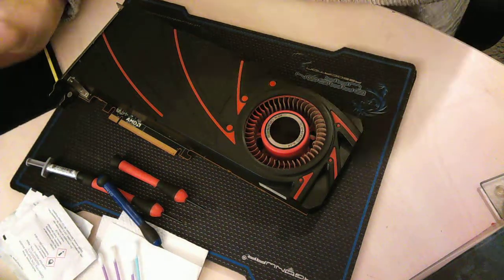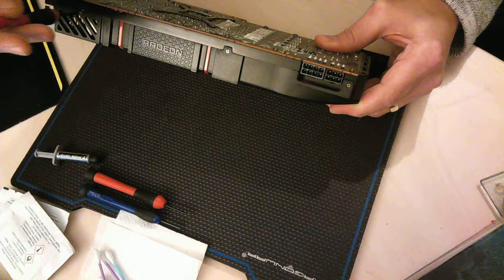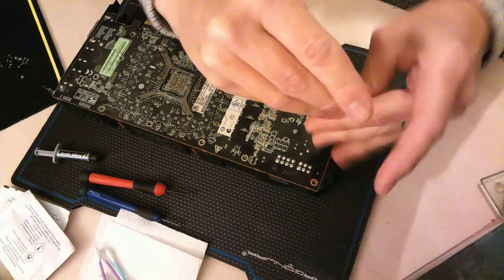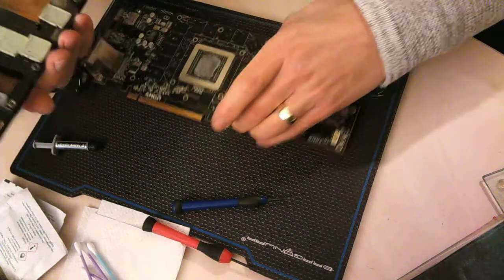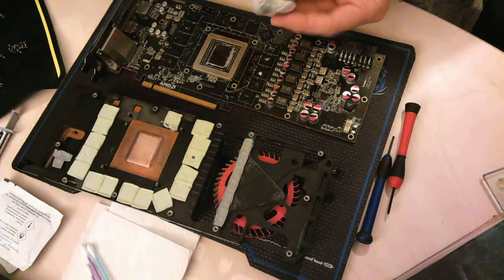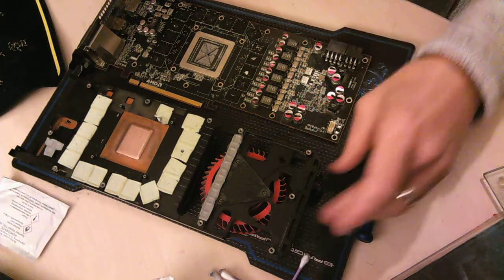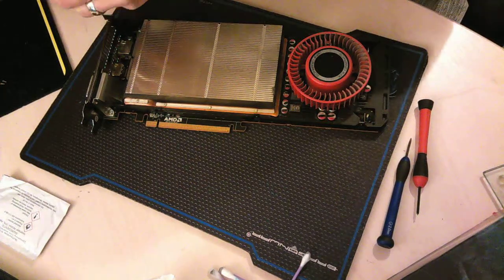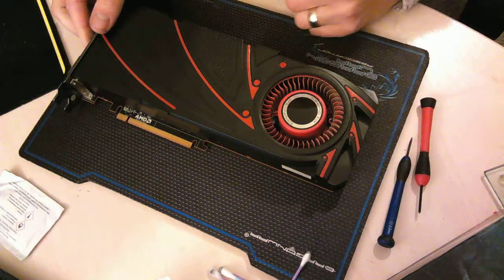How to re-apply thermal paste AMD R9 series cards,simple step by step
In this video I show you how to strip down the card,clean the card so it's ready for new paste,re-apply new paste and reassemble.

Advice on what paste to use and how often you should think about doing the job.

I am not held in any way responsible for damage you may cause by following this video,if unsure seek professional help.